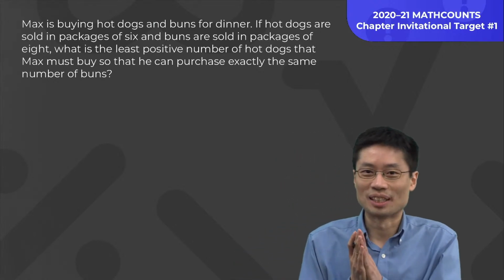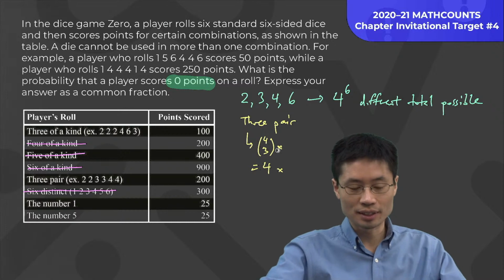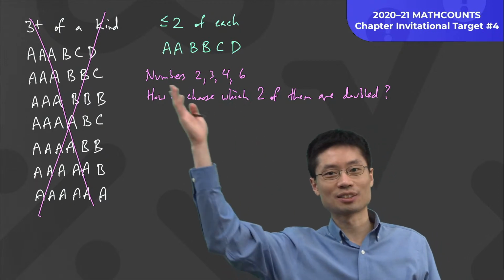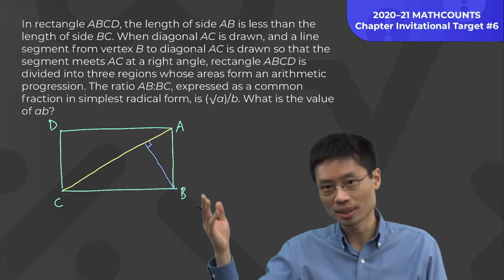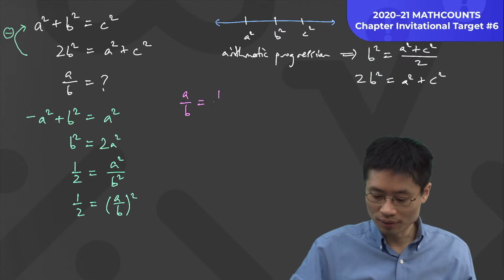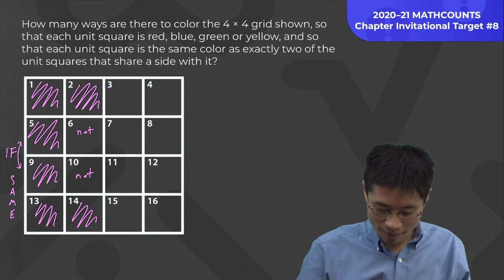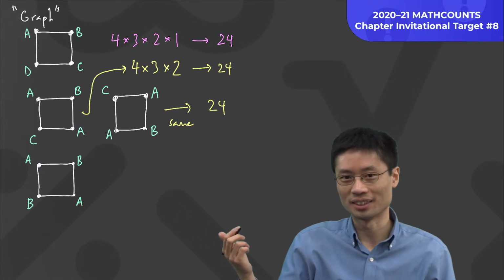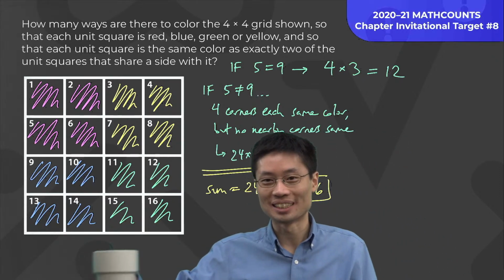2021 MATHCOUNTS Chapter Invitational Live Solve - 3 by Po-Shen Loh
This time, Prof. Po-Shen Loh is going to collaborate with MATHCOUNTS, one of the biggest middle school math competitions in the US, AGAIN!

Prof. Loh is going to solve all problems in both 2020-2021 MATHCOUNTS Practice Competitions and regulation games on the spot without peeking in advance. Will he solve the problems in the same way as yours? Make sure you don't miss the show!